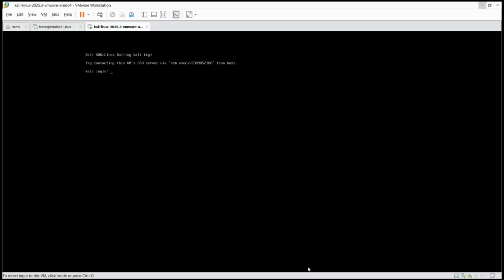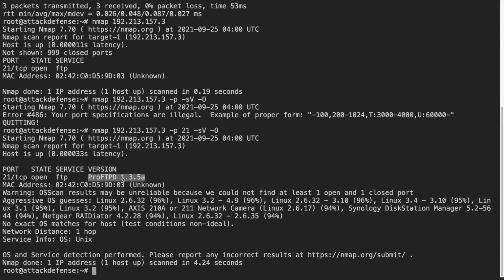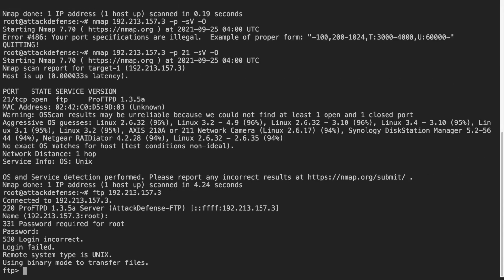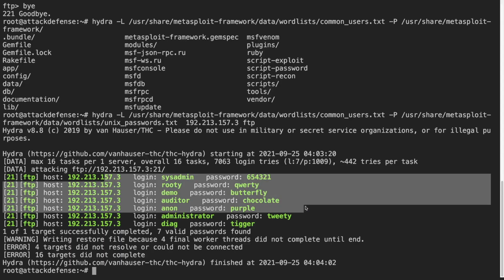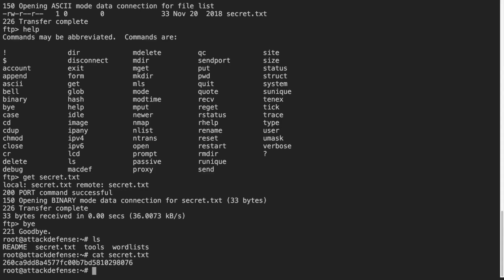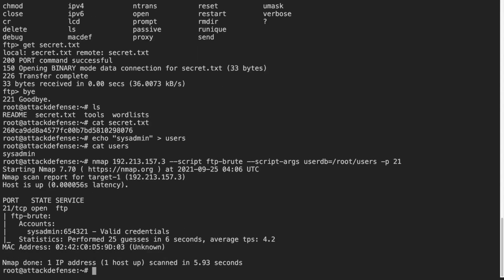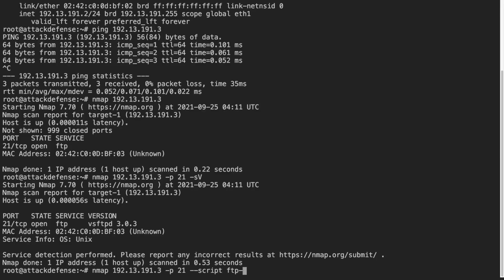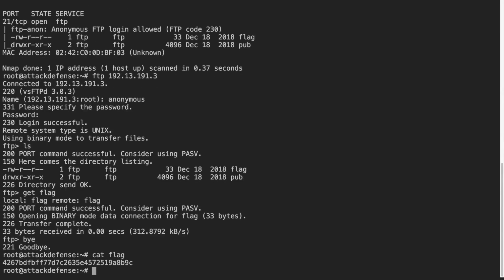18- FTP Overview & Anonymous FTP Login Explained | eJPT Full Course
FTP (File Transfer Protocol) is commonly used for file sharing in network environments, and anonymous FTP login is a frequent misconfiguration tested during network enumeration and the eJPT exam.

In this video, part of my eJPT Full Course, I explain the FTP protocol, how FTP works, what anonymous FTP login is, why it is risky, and how security professionals identify it during reconnaissance.

📘 What you’ll learn in this video:
• What FTP is and how it works
• FTP default ports and services
• What anonymous FTP login is
• Risks of anonymous FTP access
• FTP enumeration from an eJPT perspective
• Defensive awareness & security best practices